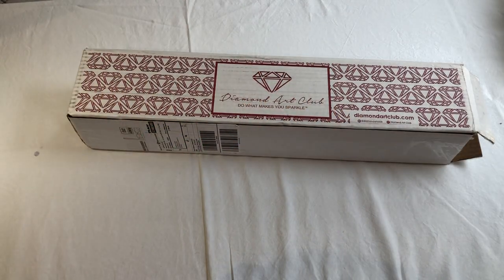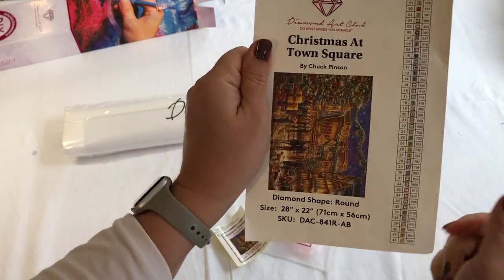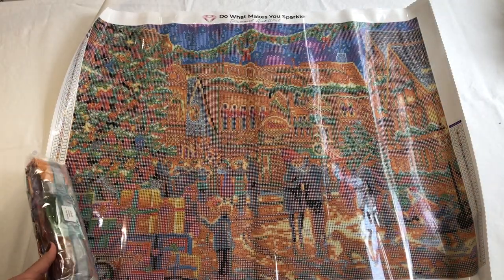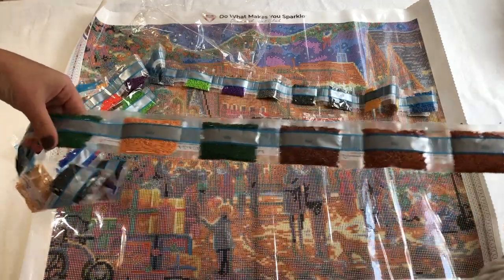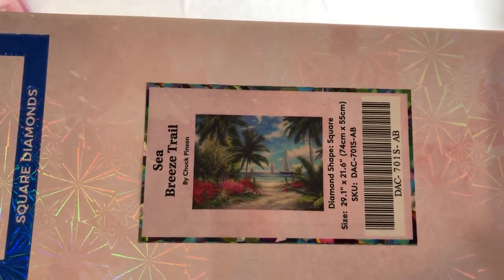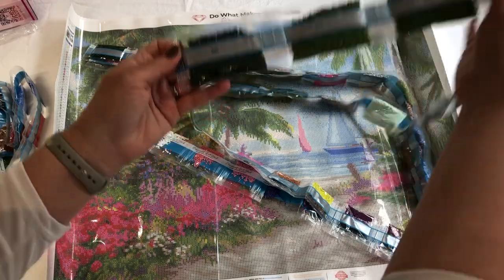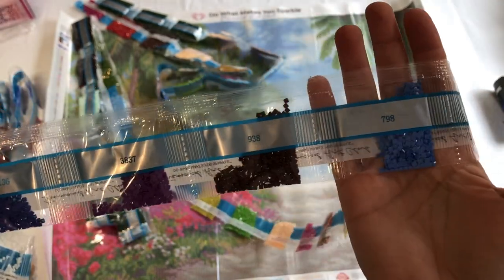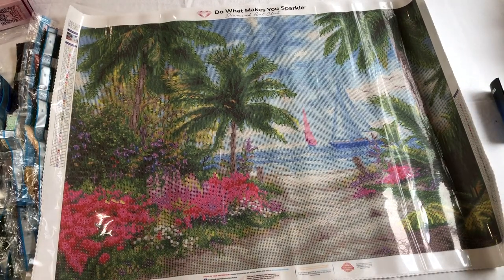Unboxing 2 Diamond Art Club paintings - Hi from Australia!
Here we have an Unboxing of 'Christmas at Town Square' and 'Sea Breeze Trail' - 2 Diamond paintings by Chuck Pinson from Diamond Art Club.

Get these paintings
Christmas at Town Square